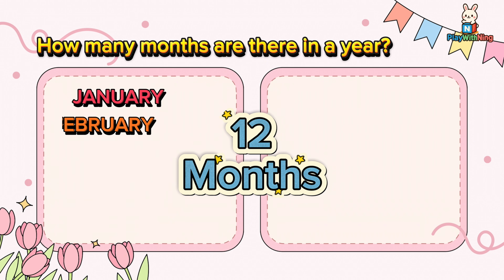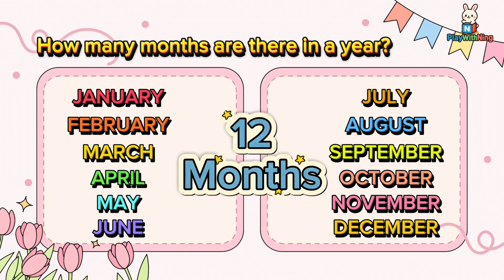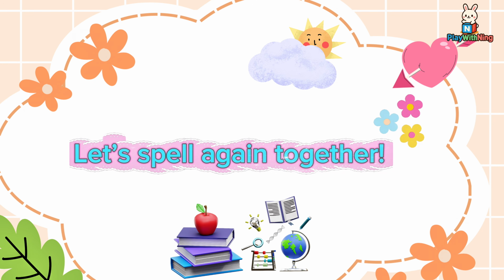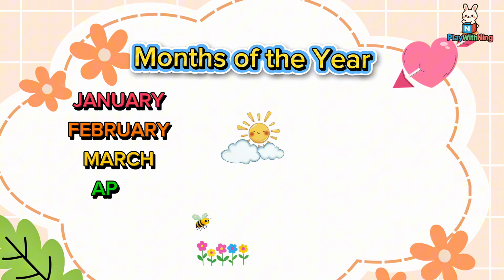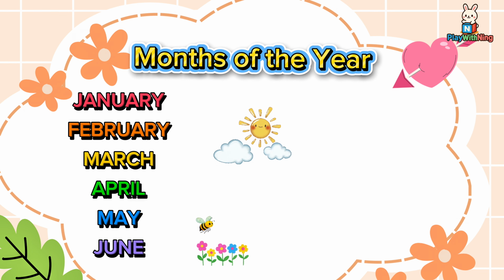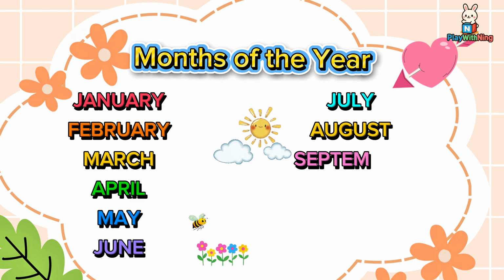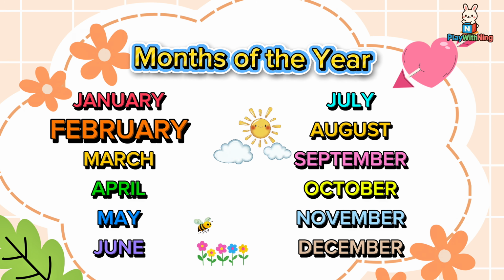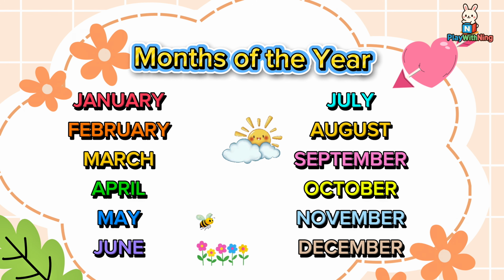Months of the Year for Kids 🌟 Learn & Spell Each Month One by One | Preschool Learning Video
Let’s learn the 12 months of the year together in this fun and educational video! 🌈

From January to December, we’ll say each month and then spell it out one by one.

This video is perfect for toddlers, preschoolers, and young children learning about the calendar, spelling, and practicing English.

✨ What’s inside:
✅ Learn all 12 months in order
✅ Spell each month letter by letter
✅ Fun, colorful, and safe for kids

🎉 Great for early learning, homeschooling, classroom use, or home practice.